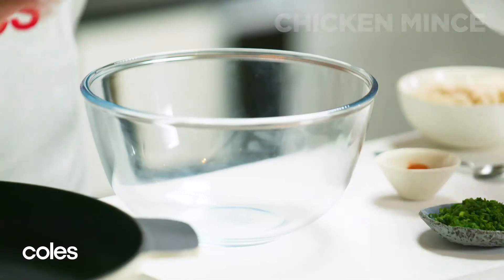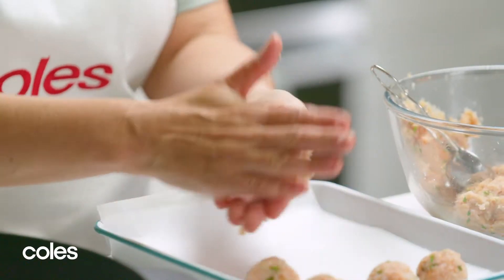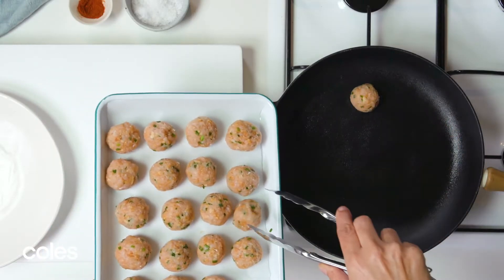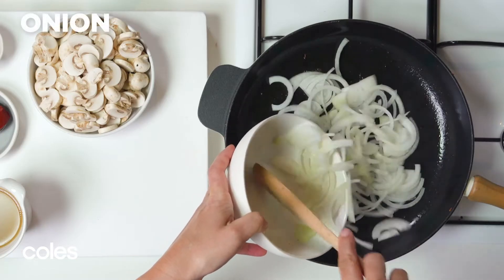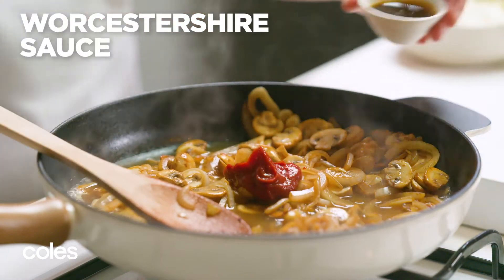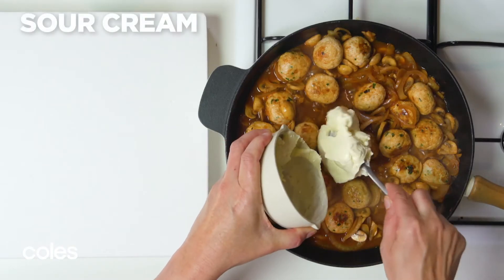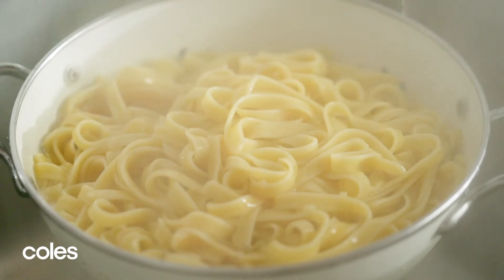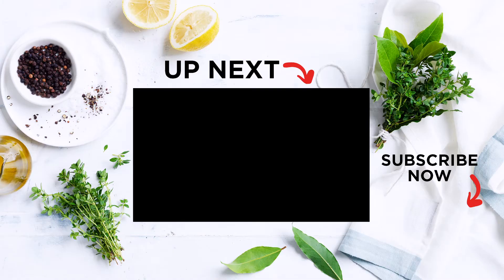Chicken Meatball Stroganoff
Mix up your midweek repertoire with our chicken meatball stroganoff (recipe below). Packed with tender meatballs and juicy mushrooms, this dinner is done and dusted in just 30 minutes.

500g Coles RSPCA Approved Australian Chicken Breast Mince
¾ cup (50g) fresh breadcrumbs (made from day-old bread)
2 tbs finely chopped chives
1 tsp ground paprika
1 brown onion, thinly sliced
250g cup or brown mushrooms, sliced
¾ cup (185ml) chicken stock
1 tbs tomato paste
1 tbs Worcestershire sauce
⅔ cup (160g) sour cream
300g fettuccine

1. Combine the mince, breadcrumbs, chives and half the paprika in a bowl. Season. Roll 1-tbs portions of the mince mixture into balls.
2. Spray a large deep frying pan with olive oil spray. Place over medium-high heat. Cook the meatballs, turning occasionally, for 4-5 mins or until brown all over. Transfer to a plate.
3. Add the onion and mushroom to the pan and cook, stirring, for 5 mins or until onion softens. Add the remaining paprika and cook, stirring, for 1 min or until aromatic. Add the stock, tomato paste and Worcestershire sauce. Bring to the boil. Reduce heat to medium. Return the meatballs to the pan. Cook, stirring occasionally, for 5 mins or until meatballs are cooked through. Add sour cream. Stir to combine. Cook for 2 mins or until sauce thickens slightly. Season.
4. Meanwhile, cook the pasta in a large saucepan of boiling water following packet directions or until al dente. Drain well.
5. Divide pasta among serving plates. Spoon over meatball stroganoff.

Serve with: chopped flat-leaf parsley

Want more easy recipes? Check out our ‘Weeknight meals’ from the pantry’ playlist which includes